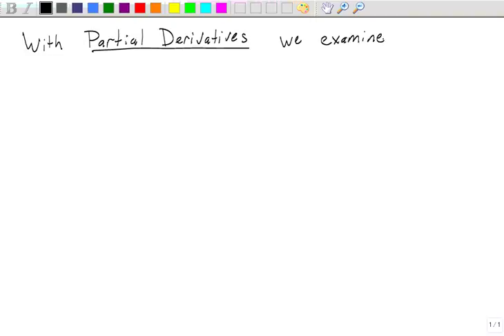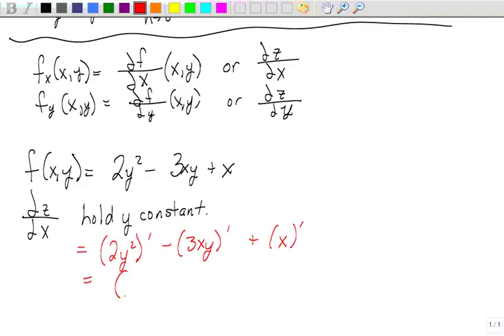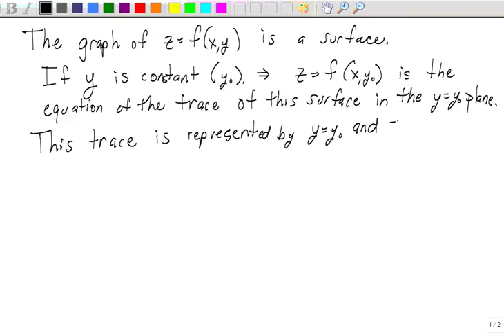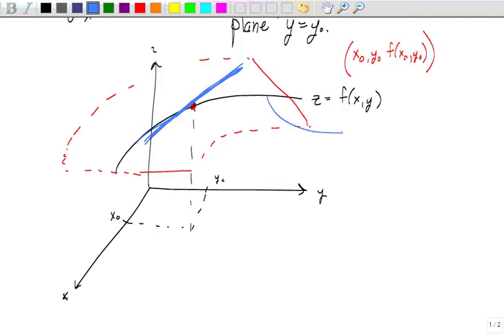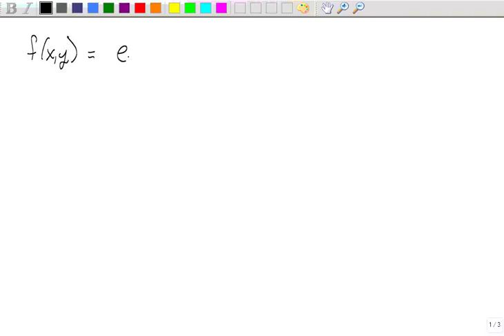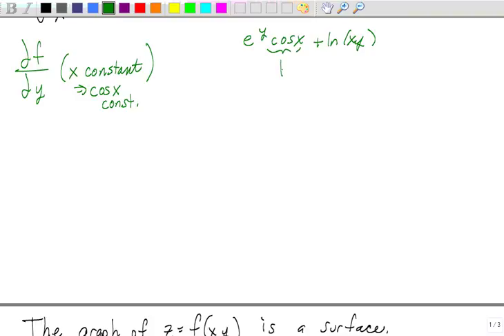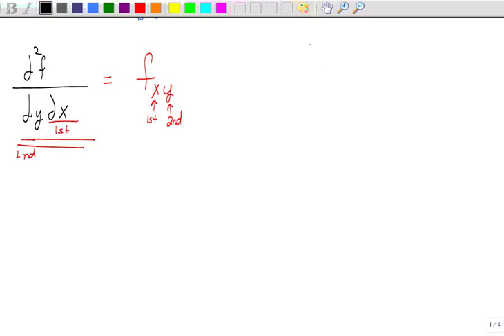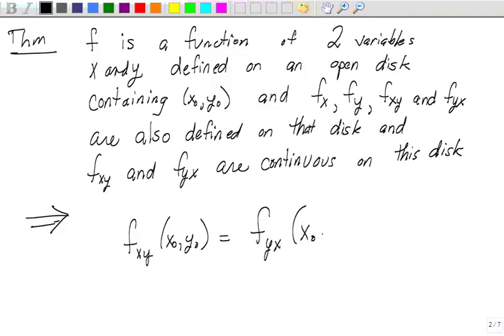15 3 partial derivatives